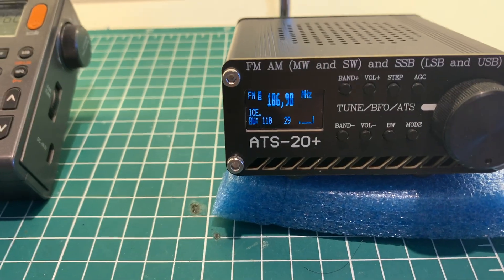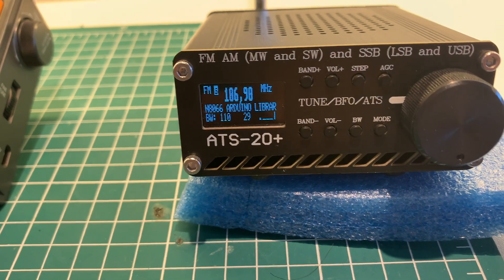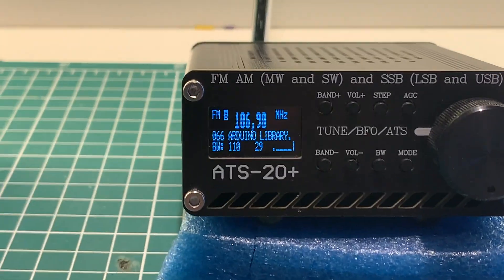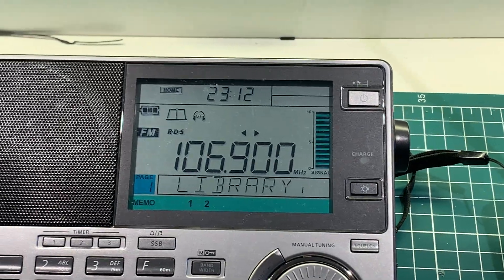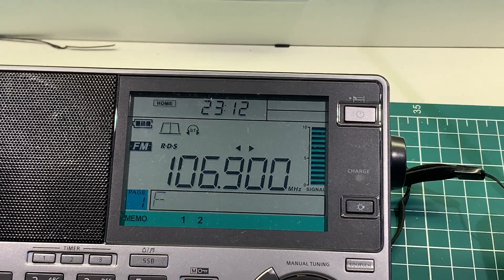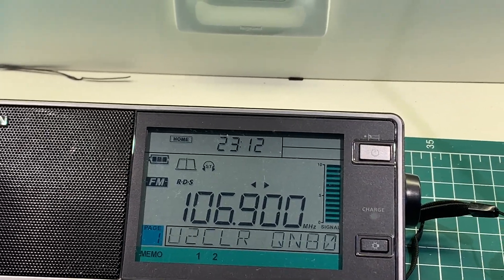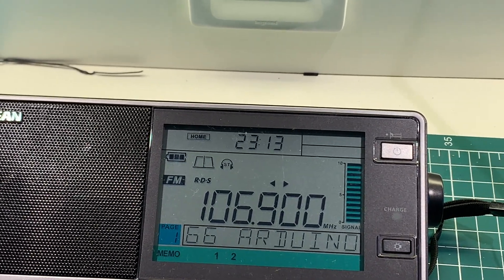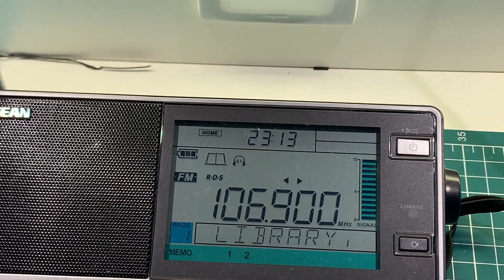QN8066 Arduino Library by PU2CLR - RDS - Part 3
This video presents a version of the Arduino library for the QN8066 with partial implementation of the RDS service.  This is an initial version and is still subject to change. On the XHDATA receiver, only the Program Type was decoded. Other information such as PS, RT, and TPY were not displayed. The author of this library is continuing to work on the implementation of the protocol to fix issues like this.